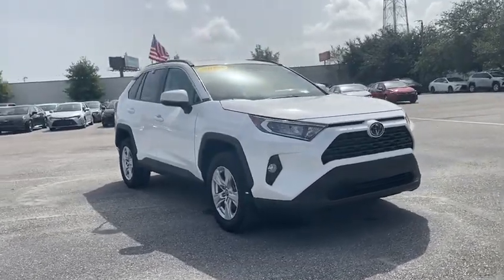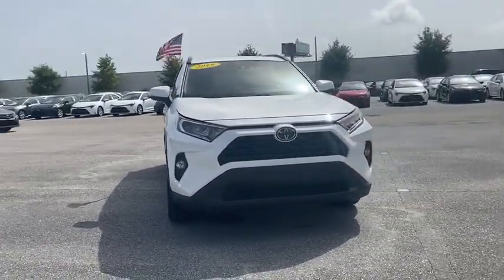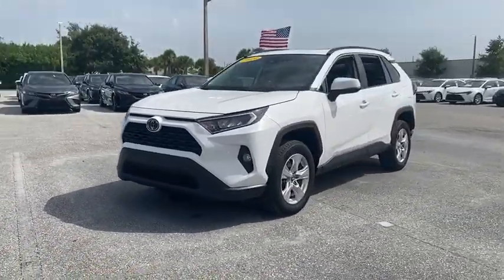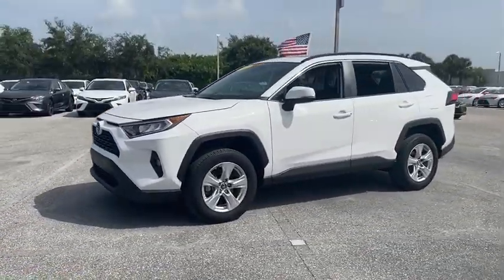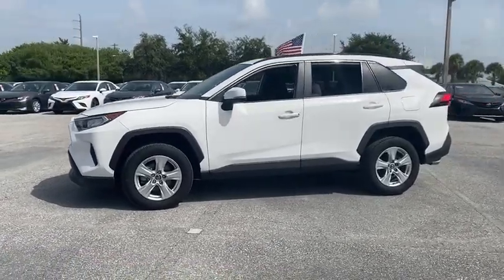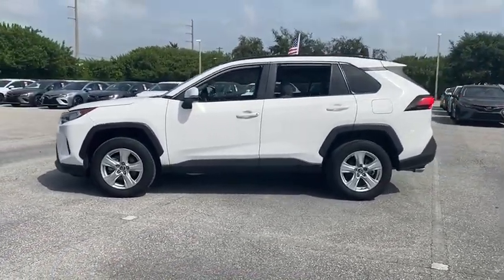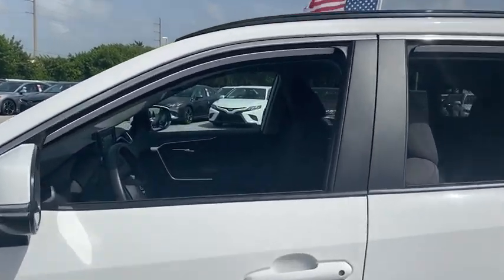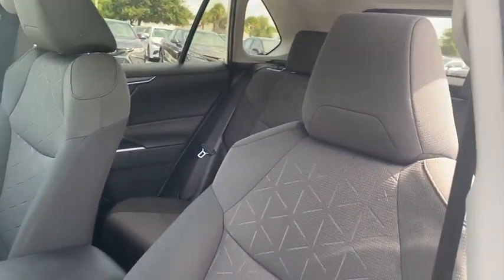2019 Toyota RAV4 Fort Lauderdale, Coconut Creek, Hollywood, Tamarac, Coral Springs, FL U033916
Super White Used 2019 Toyota RAV4 available in Fort Lauderdale, Florida at Lipton Toyota. Servicing the Fort Coconut Creek, Hollywood, Tamarac, Coral Springs, FL area.

Lipton Toyota
1700 W Oakland Park Blvd

CLEAN CARFAX !!, !! ONE OWNER !!, !! BALANCE OF FACTORY WARRANTY !!, , ** LOW MILES **, ** SUPER LOW MILES **, !! POWER REAR LIFTGATE !!, ** CRAZY LOW MILES **, ++ PREMIUM ALLOY WHEELS ++, !! ONE OWNER W/ CLEAN CARFAX !!, ++ REAR BACK UP CAMERA ++, and ** BLUETOOTH FOR PHONE ** Lipton Toyota is proud to offer you this Beautiful 2019 Toyota RAV4. This XLE RAV4 is beautifully finished in White and complimented by and this exceptional vehicle gives you an amazing driving experience along with impressive Fuel efficiency rating. 26/35 City/Highway MPGbrbrbrOdometer is 4524 miles below market average!brbr2019 Toyota RAV4 XLE 2.5L 4-Cylinder DOHC Dual VVT-i 8-Speed Automatic White FWDbrbrbrCARFAX One-Owner. Clean CARFAX.brbrBuy with Confidence as all of our cars are have been through a thorough 160 point inspection by our ASE certified mechanics. Our Finance team has over 75 years combined experience with all types of credit; working closely with 25+ banks we handle all credit situations. Please visit our showroom at 1700 W Oakland Park Blvd, Fort Lauderdale FL 33311 to see our complete inventory. Lipton Toyota is proud to have served South Florida for over 30 Years. Call Click or come on by today.